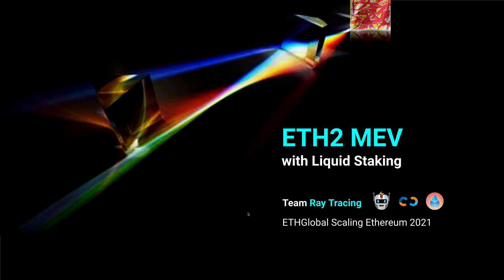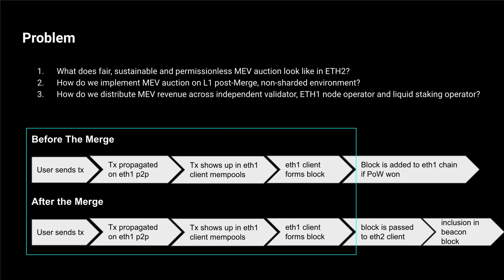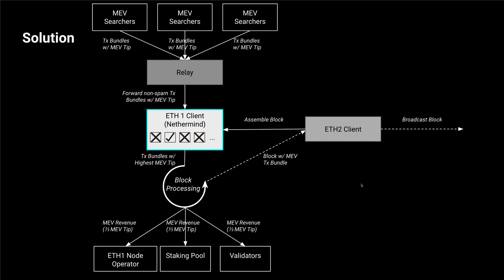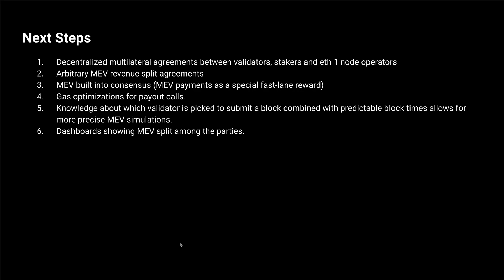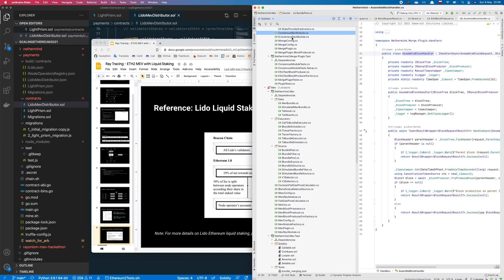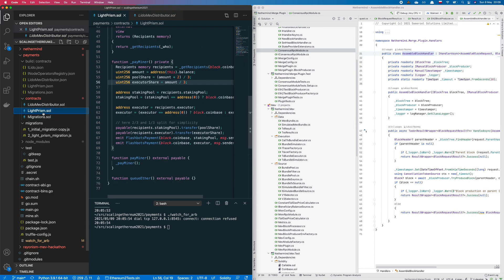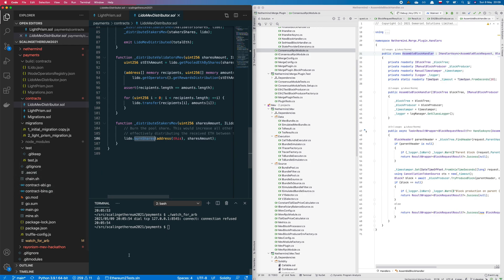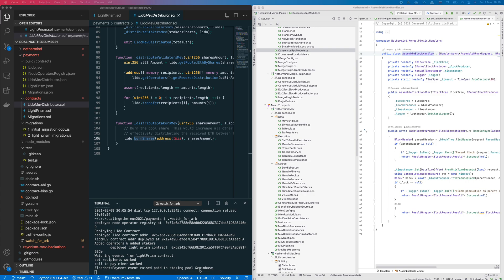ETH2 MEV with Liquid Staking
Scaling Ethereum Hackathon submission video showing ETH2 MEV with Liquid Staking.